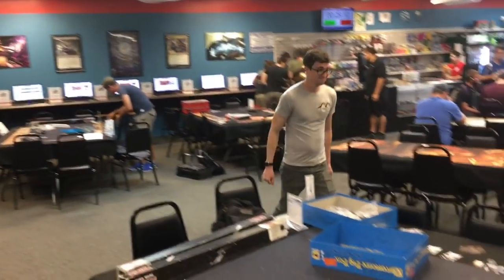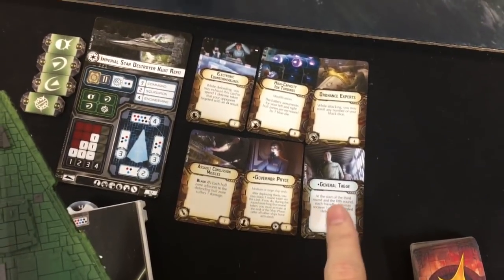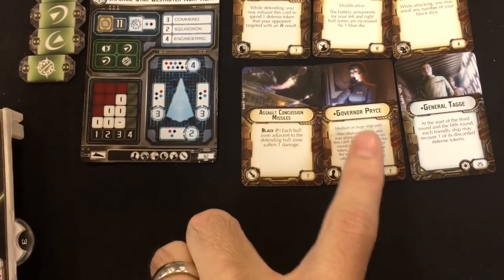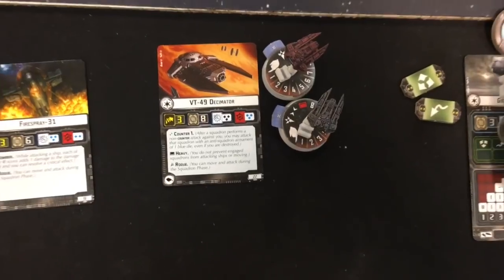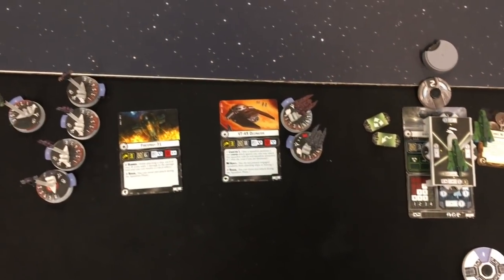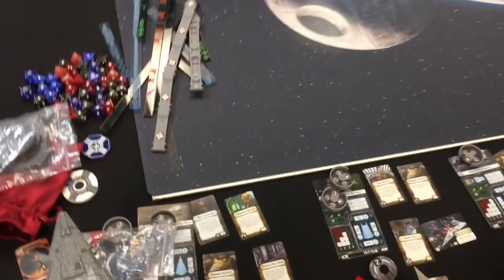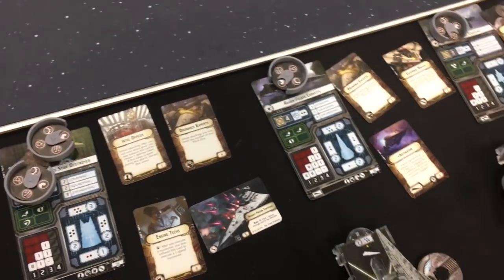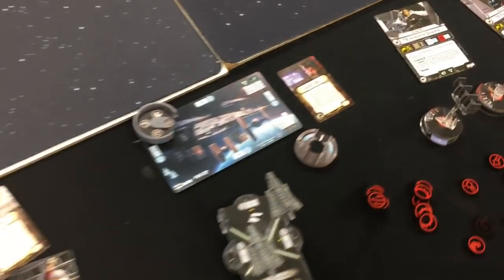Armada Tournament Report - Tagge and Rogues Fleet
Brought a Tagge list today to try something different!